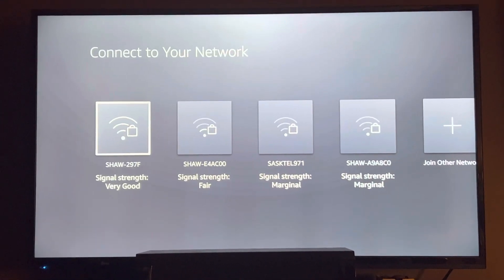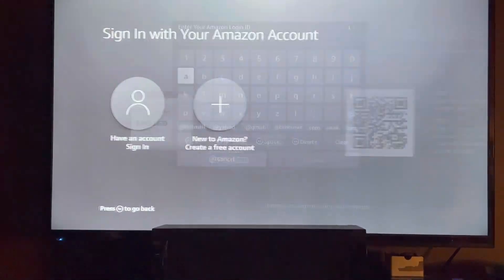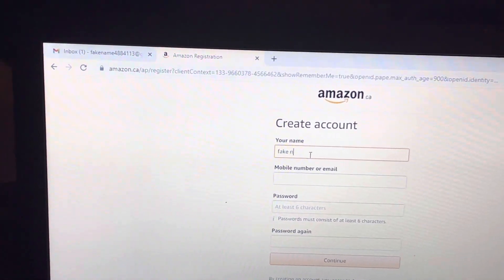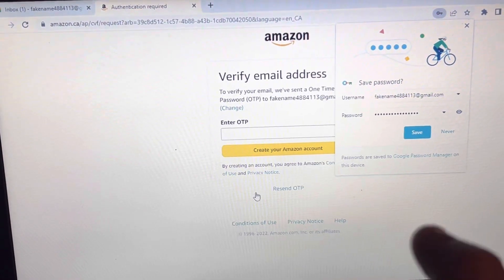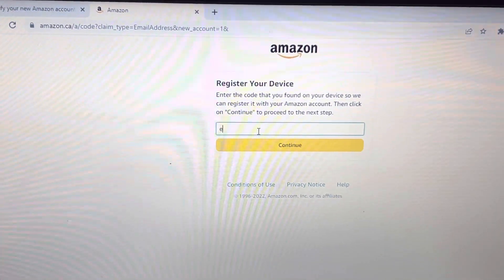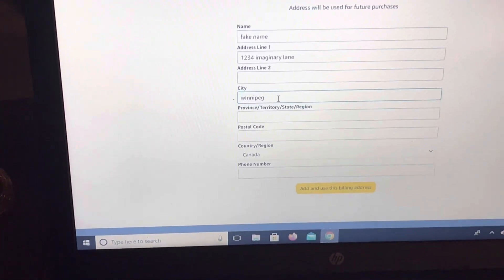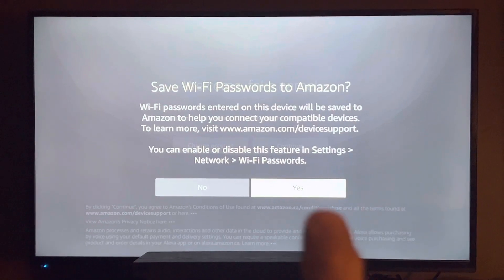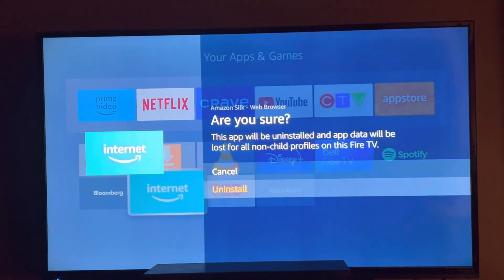How to login & register amazon device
how to login the wifi network
how to create an amazon account
how to register the device with your account
also how to manage your apps menu